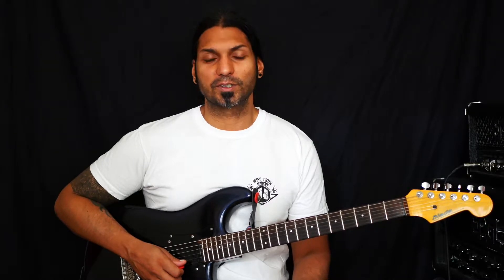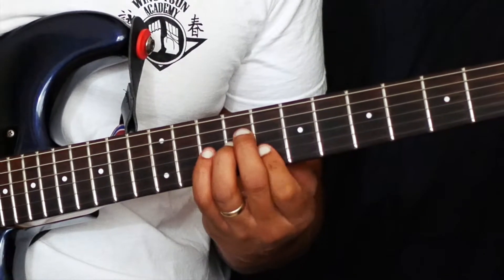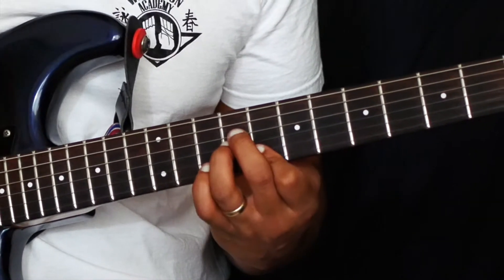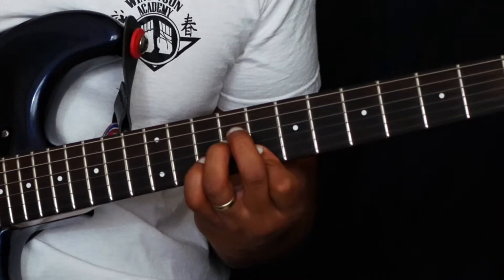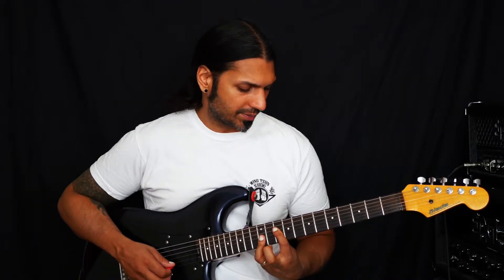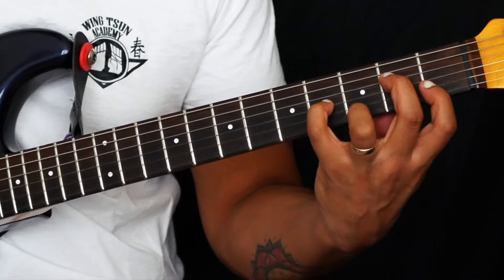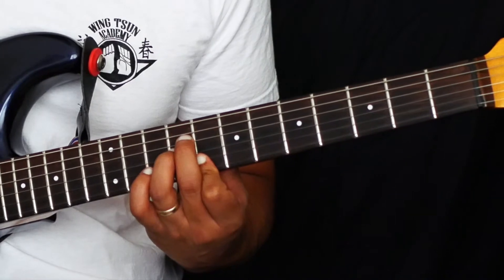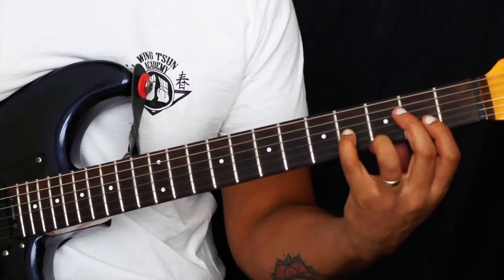CMaj7, drop 2, 3rd inversion (D string) - Chord of the day 163